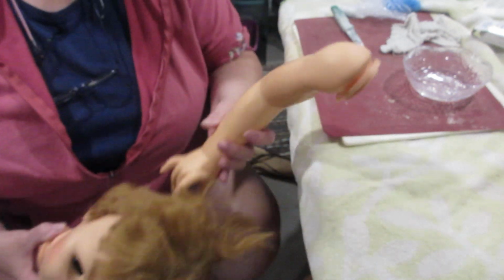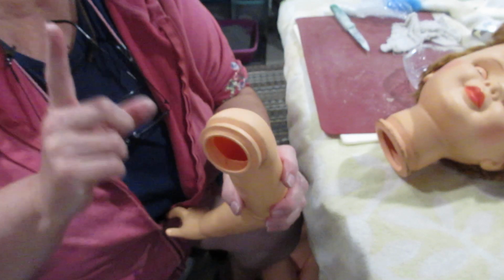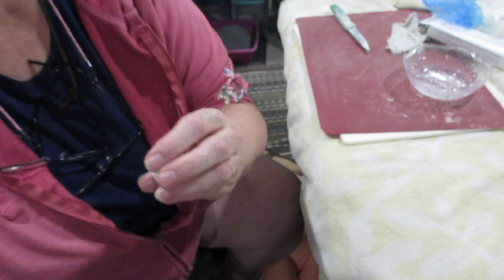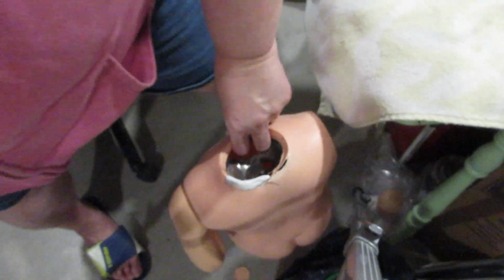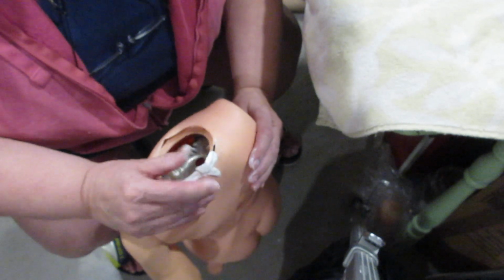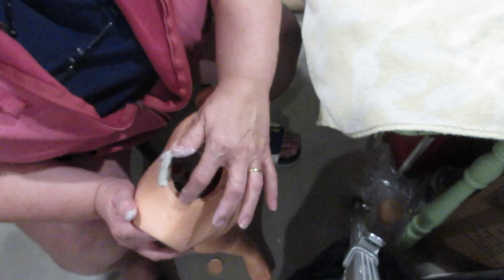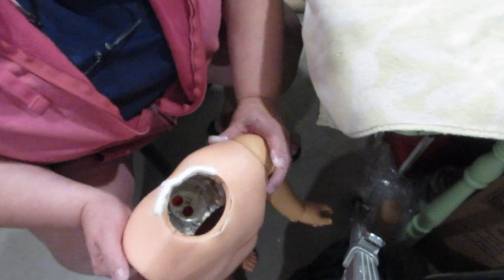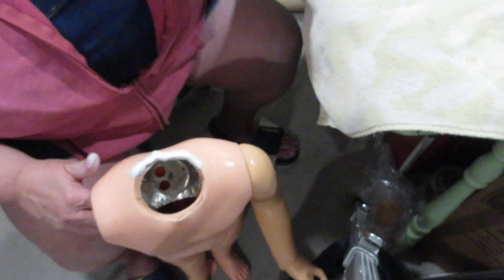the broken doll -- Fixing a plastic doll in a jointed area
This is what I recommend to fix a plastic doll in a jointed area . Enjoy !